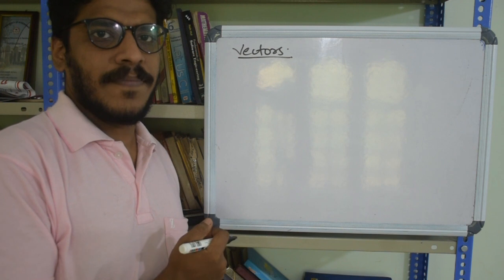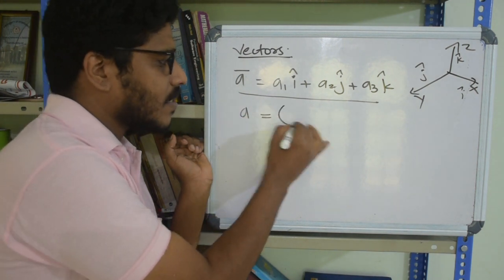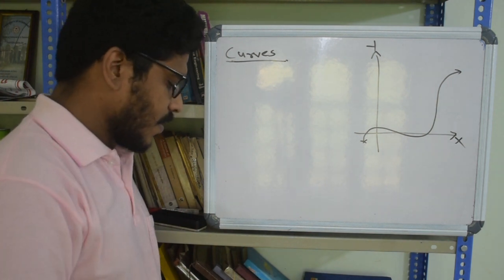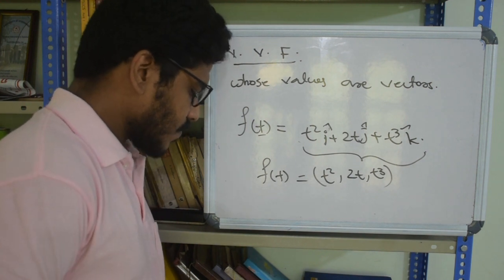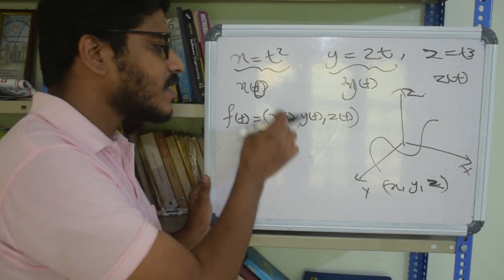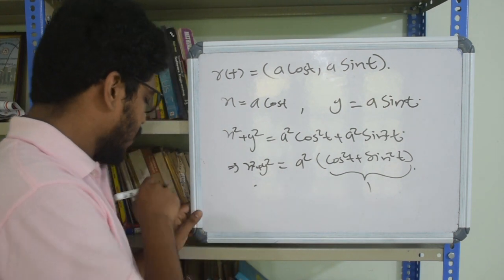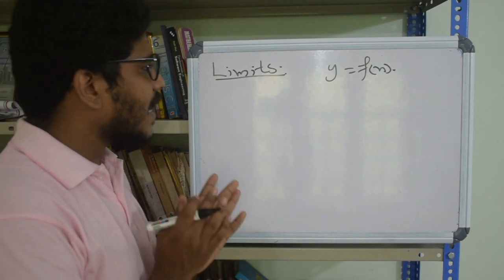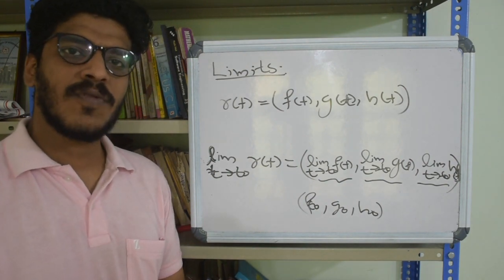S3 Complementary Mathematics | Vector valued function | Curves and Limits